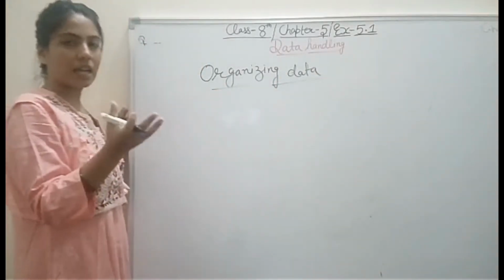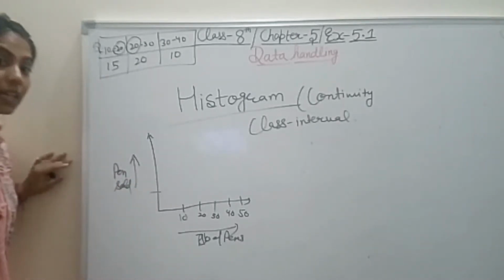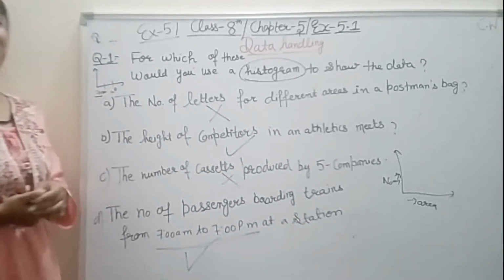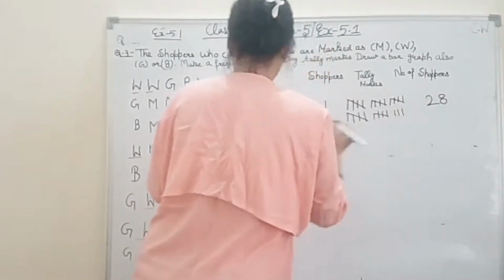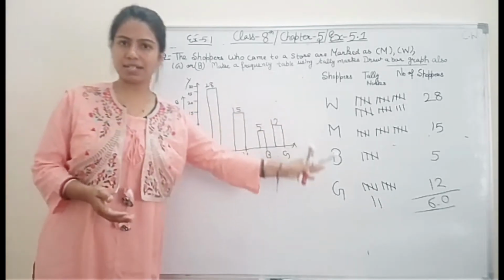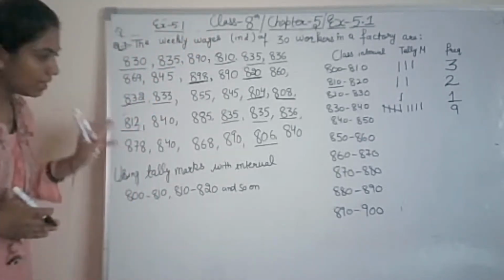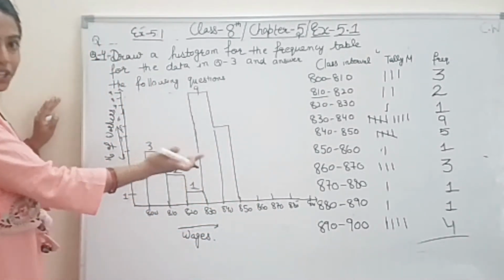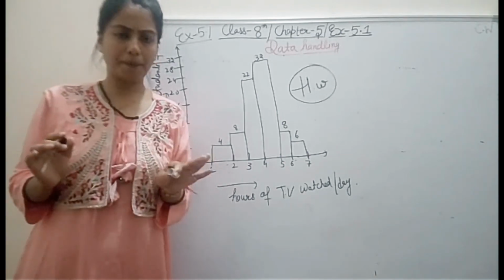Class 8 /Maths/NCERT/Chapter-5/Exercise 5.1/Q 1 to 5 /Fully solved.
All questions solved of exercise.
Introduction discussed about the concept of exercise.
Q 1 to 5 solved.
Brief description about all the properties and Questions